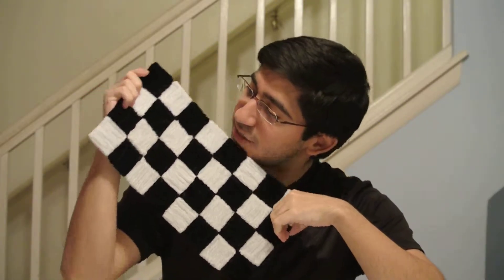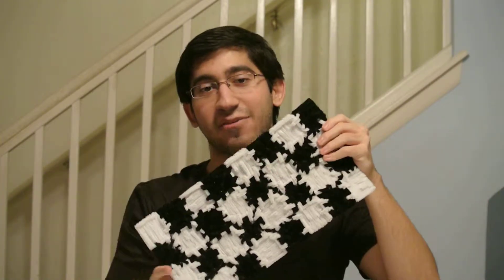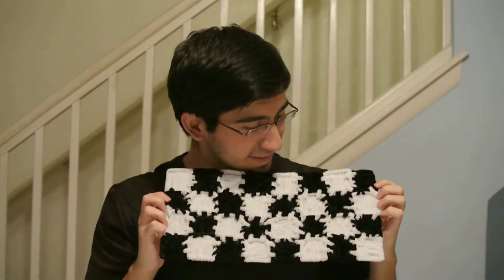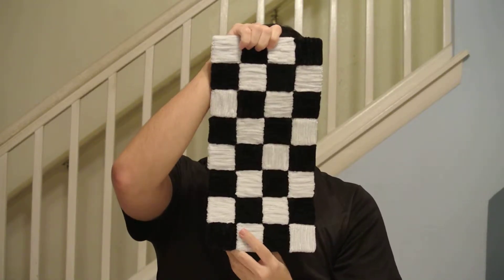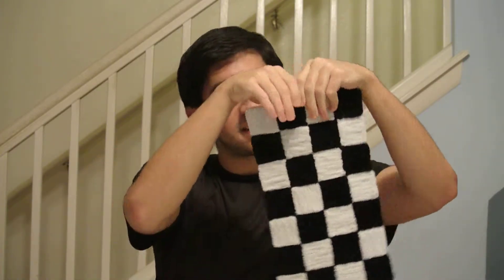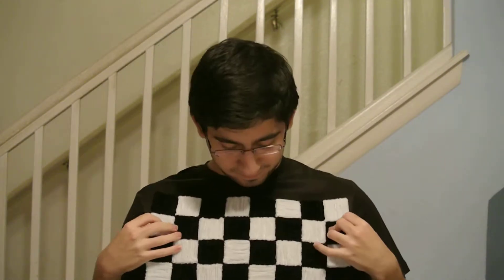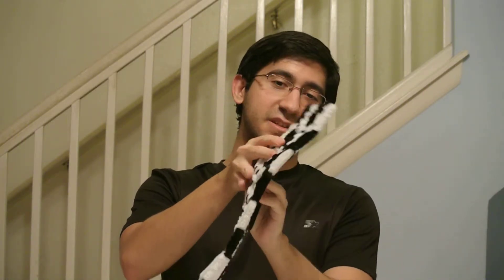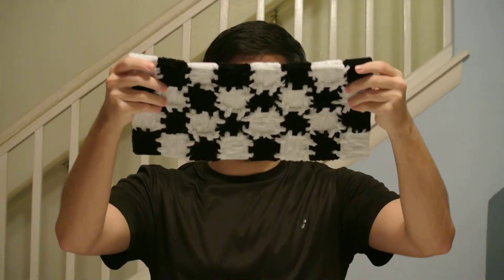Pipecleaner Art Ep 31 - Progress On Pipecleaner Chess Board